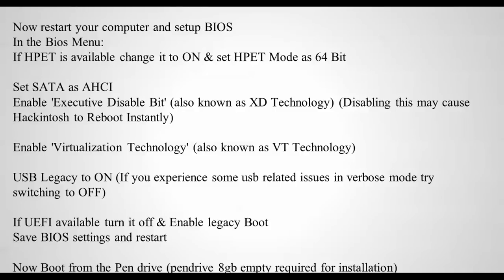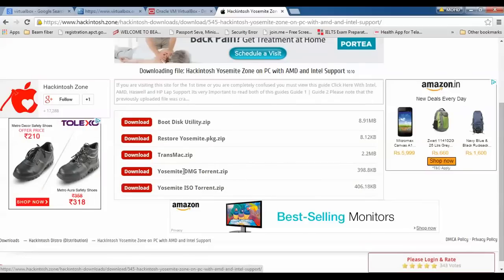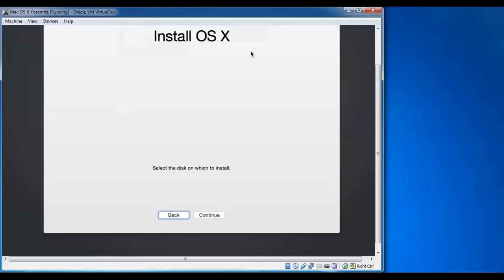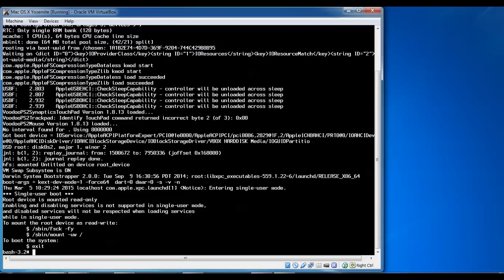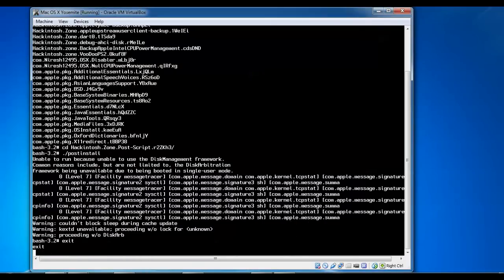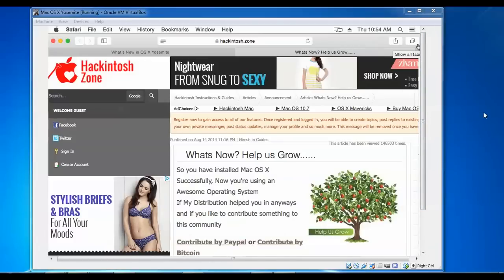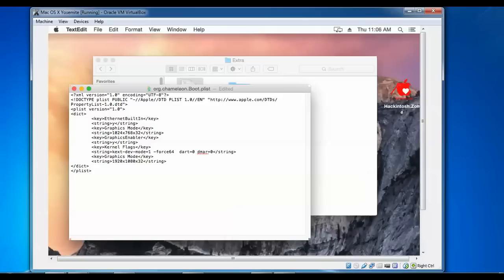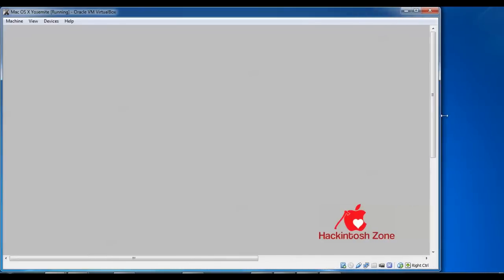How to Install Mac OS X 10.10.4 Yosemite Zone on Virtual Box with Full Screen Resolution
Hello Everyone,

Let us Install Mac OS X Yosemite Zone on Virtual Box with “Hackintosh Zone" AMD & INTEL Processors Support Version 10.10.2 with Full Screen Resolution   --  64 Bit

You Can also Install in VMware Workstation 11 or Microsoft Hyper-V.

1.  x86-64 CPU (64-bit Macs, with an Intel Core 2 Duo, Intel Core i3, Intel Core i5, Intel Core i7, or Xeon processor).

2  4GB of System Memory (RAM).

3. 20GB or 40GB of Disk Space(Hard Disk).

4. Graphics Card and Display capable of at least 1024x768.

5. Either a CD/DVD drive or a USB port for the installer media.

6. Internet Access.

Or

Another Link to Download Virtual Box

Select -- Virtual Box 4.3.X for Windows hosts 32 or 64 bit.

(Where 'X' is the Latest Version)

Step2:- See My Video How to Install virtual box... Click Below link

Step3:- Download ISO Image Yosemite Zone 10.10. Click Below link

size -  5.11GB

For Full Screen Resolution….

Step4 :- sudo apt-get install virtualbox-guest-dkms virtualbox-guest-utils virtualbox-guest-x11                or

Step5 :- sudo apt-get install virtualbox-guest-dkms

Restart the VM and enjoy screen-size.

Mount the Guest Additions by selecting Devices --- Insert Guest Additions CD image… (or you can press Host + D)

Step6 :- run the VBoxLinuxAdditions.run script within the newly mounted cd

              or  sh VBoxLinuxAdditions.sh

Like and

Thanking You